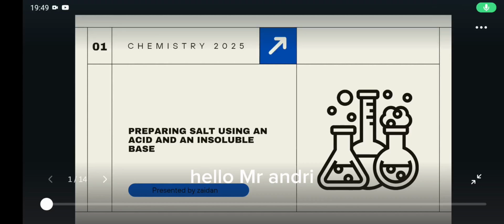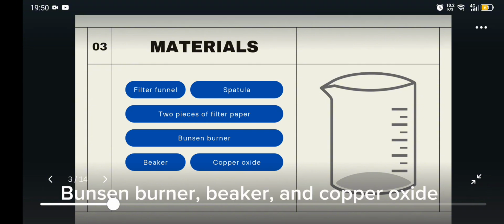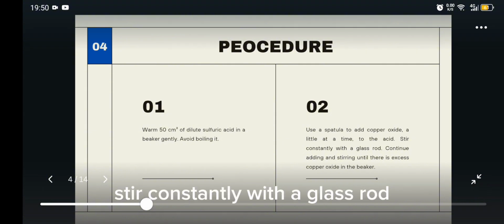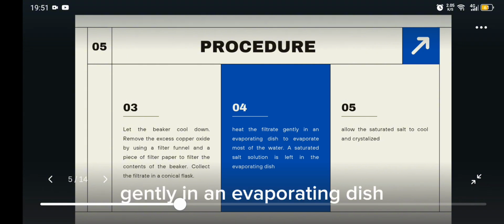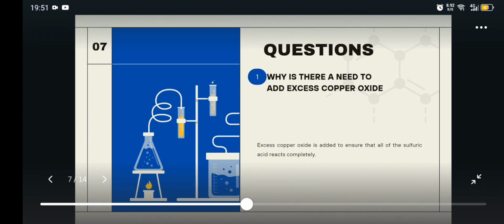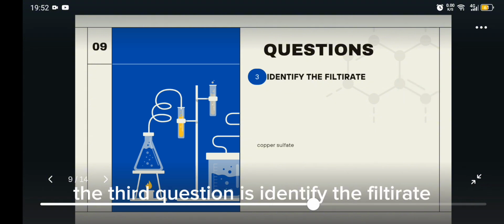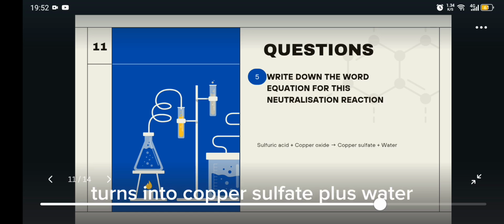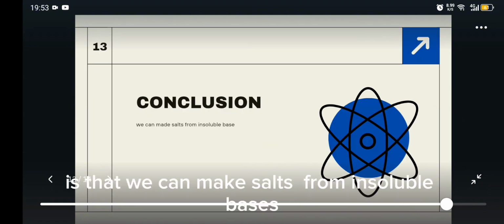NEUTRALIZATION REACTION BETWEEN AN ACID ANS INSOLUBLE BASE